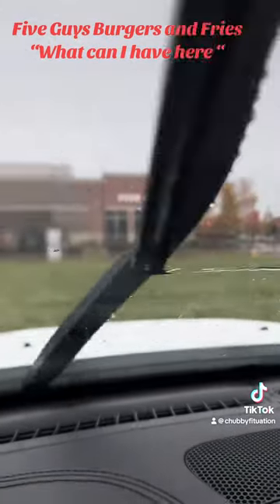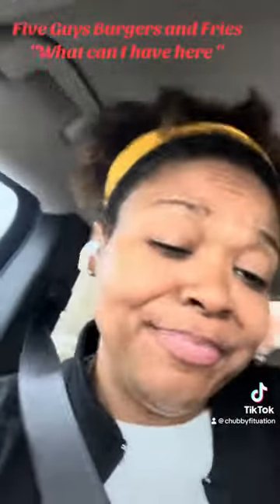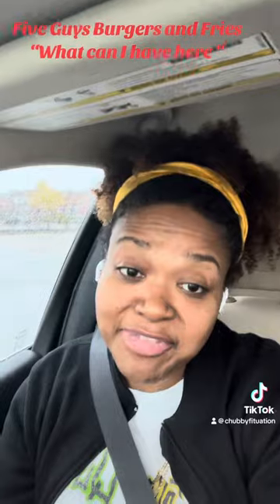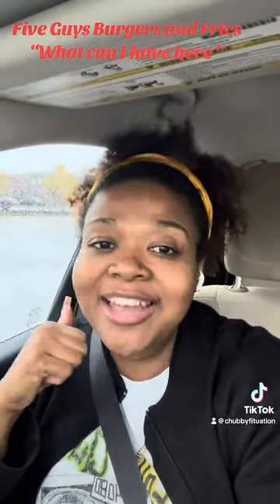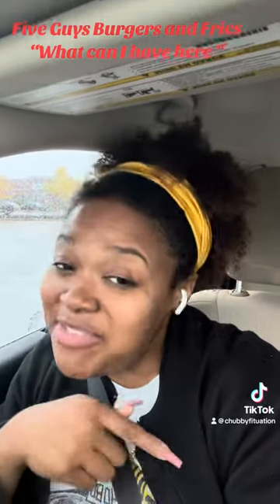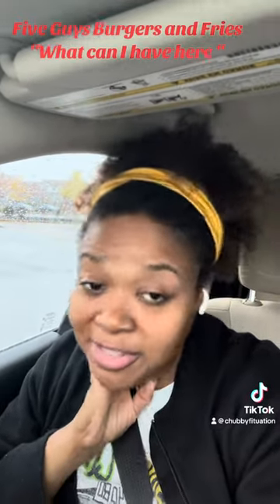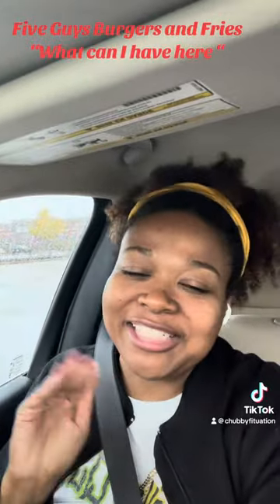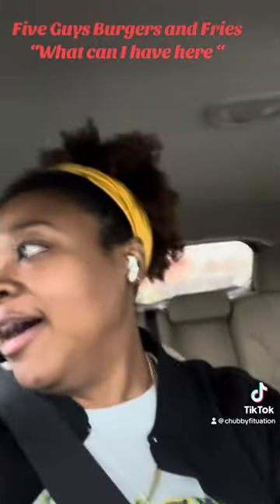How To Order Vegan At Five Guys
“What can I have here” vegan edition at five guys